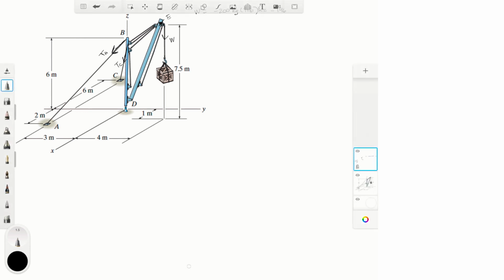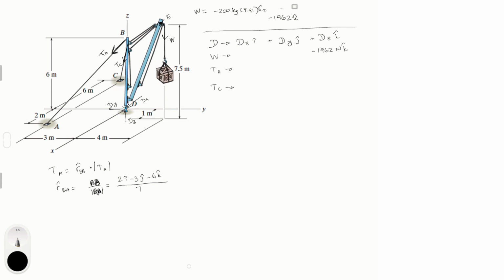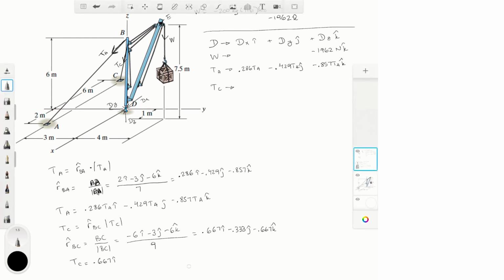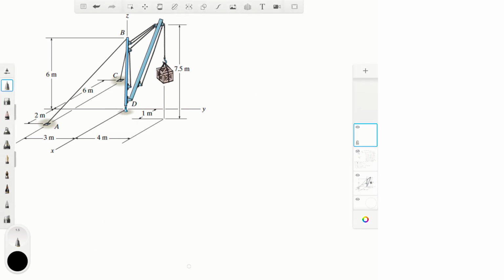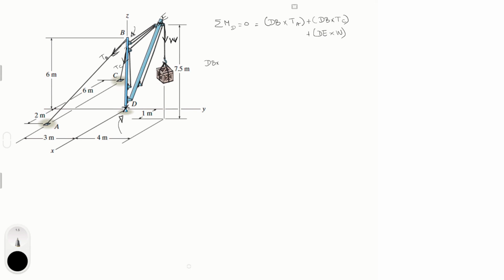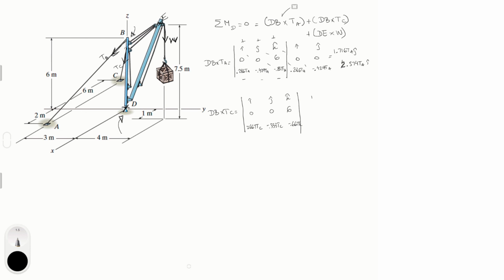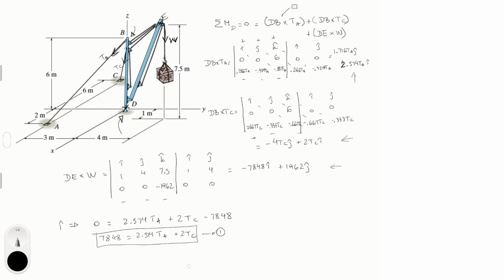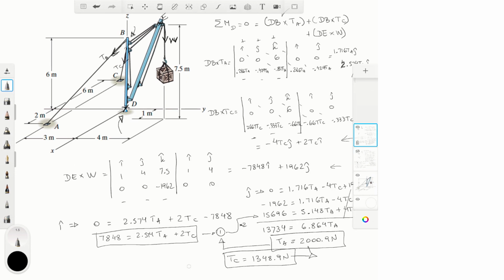Determine the tension in thecables and the x, y, z components of reaction at D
The stiff-leg derrick used on ships is supported by aball-and-socket joint at D and two cables BA and BC. The cables are attached to a smooth collar ring at B, which allows rotation of the derrick about z axis. If the derrick supports a crate having a mass of 200 kg, determine the tension in thecables and the x, y, z components of reaction at D.